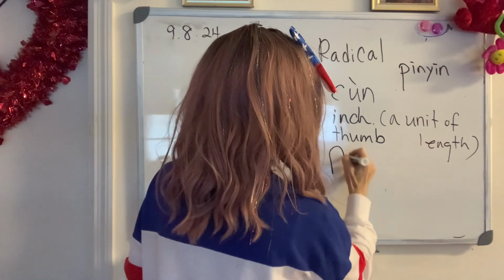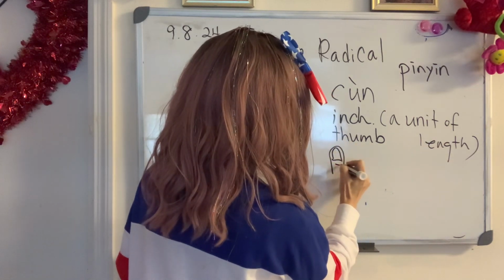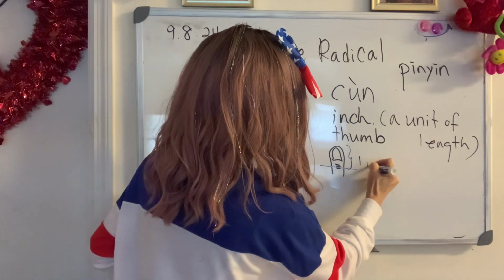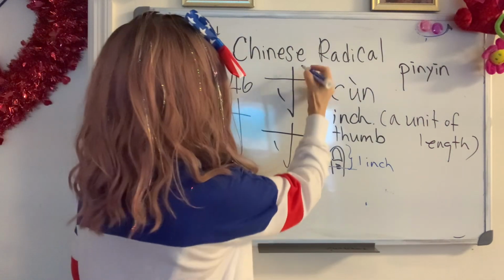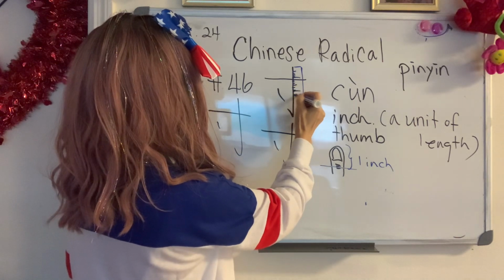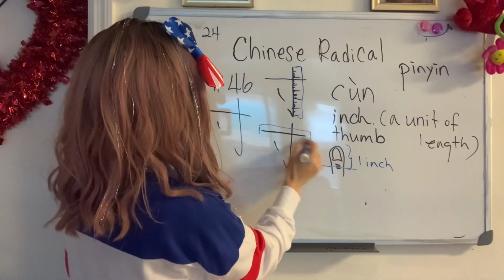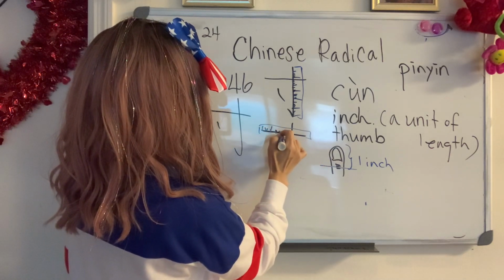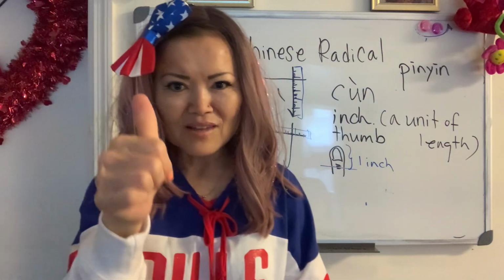(Chinese radicals 46)@SonyYu inch, thumb. 寸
@SonyYu Hello everyone,

I can do it. YOU CAN DO TOO! AJA!!!